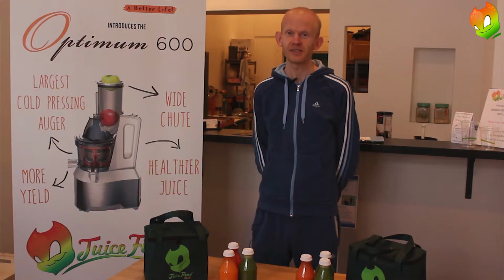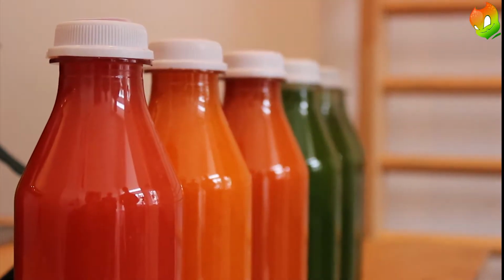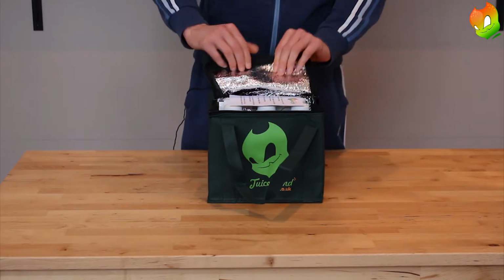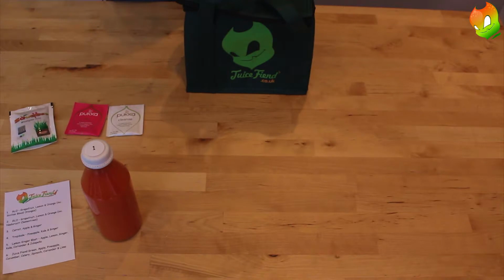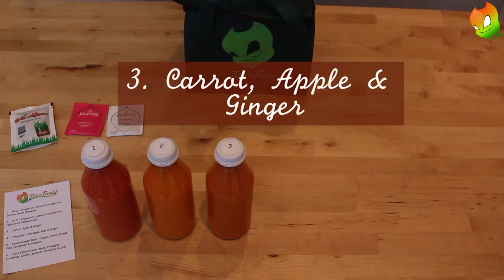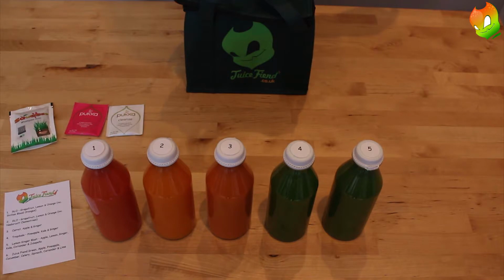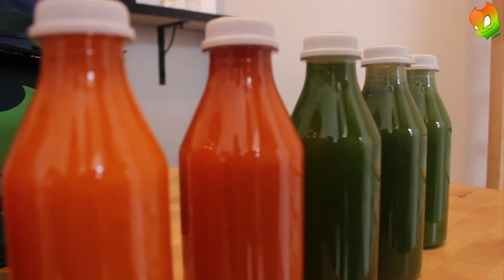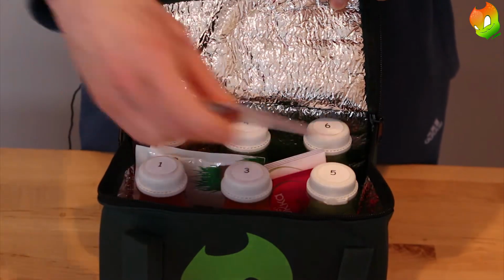Juice Fiend Juice Cleanse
shows what you get when you purchase a Juice Fiend juice cleanse